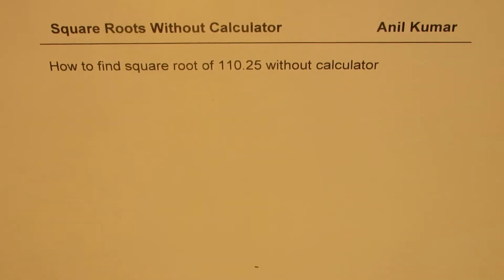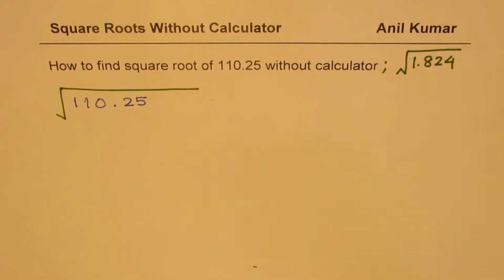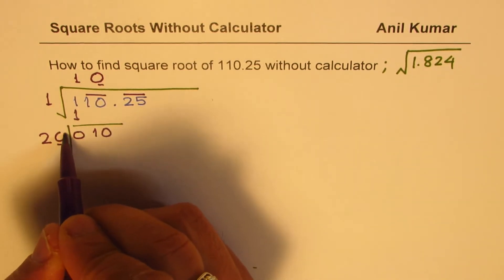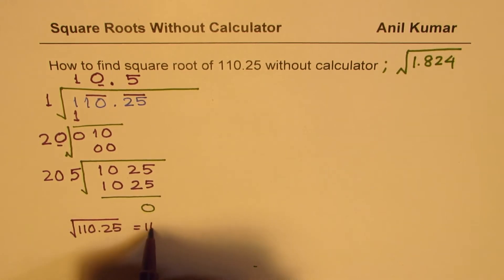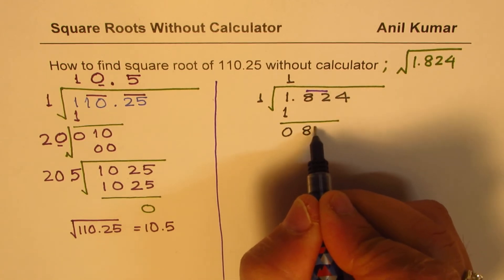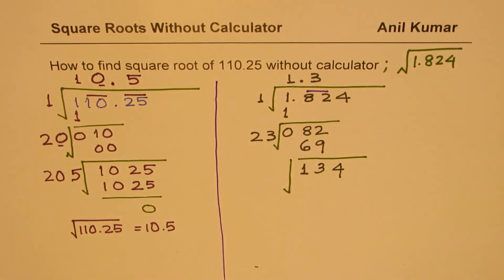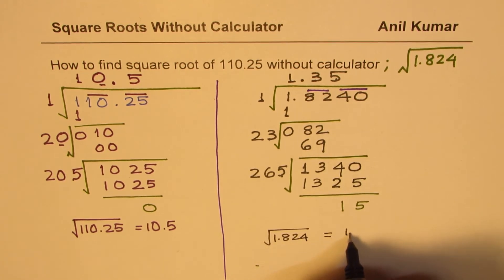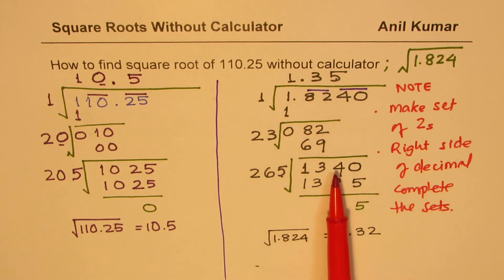How to Find Square root of Decimal Numbers without Calculator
How to find square root without calculator for decimal numbers.